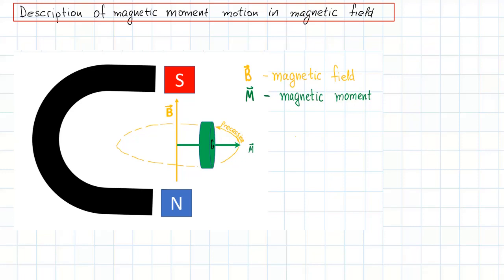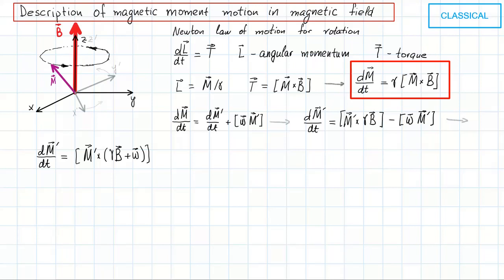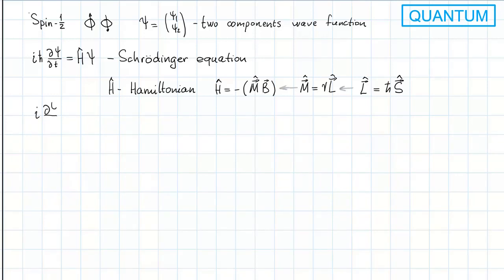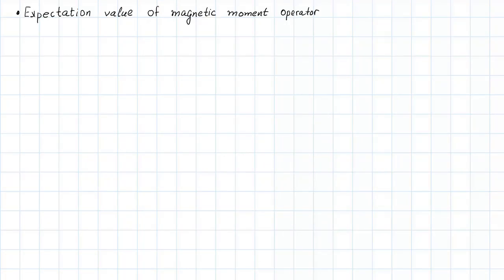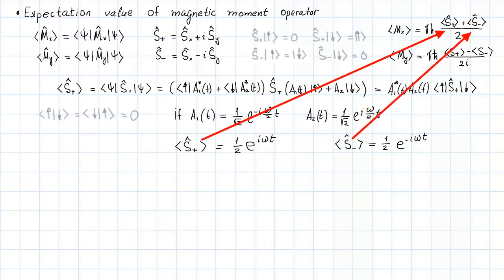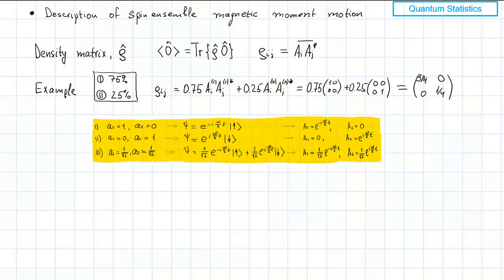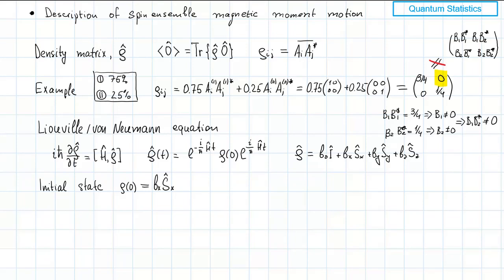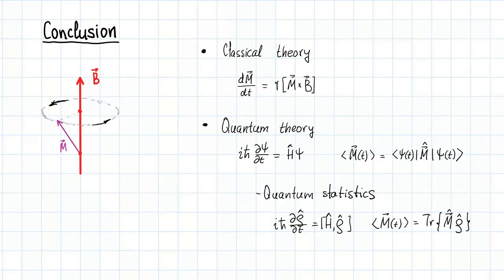Magnetic moment precession (Larmor precession) in magnetic field (NMR EPR)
+++ Please check more videos related to the magnetic resonance (NMR, EPR) basic concepts at my channel 'On Magnetic Resonance Theory'
Here, this video explains how to describe mathematically precession of magnetic moment in external magnetic field. The descriptions are performed based on classical and quantum mechanical theories.